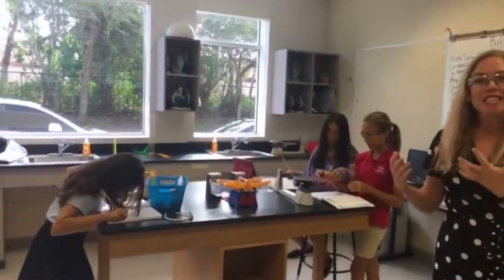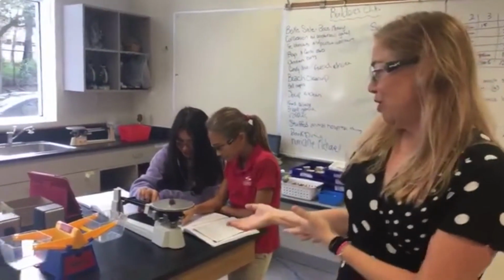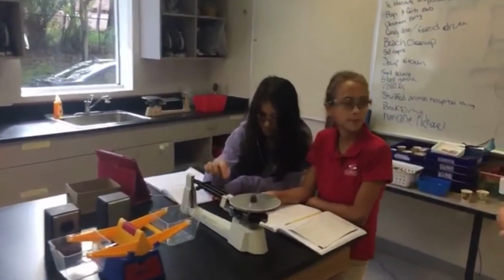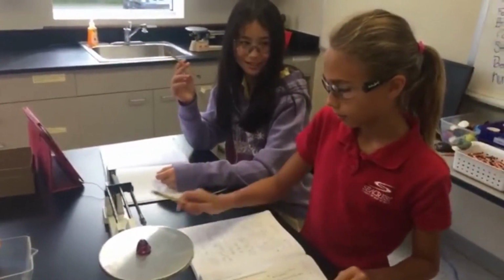5th grade science in action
5th grade science in action